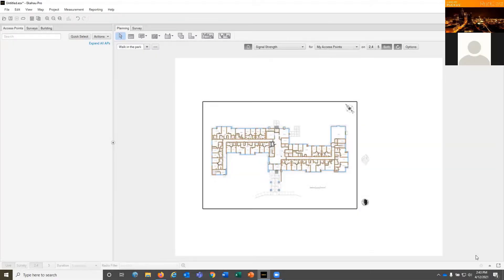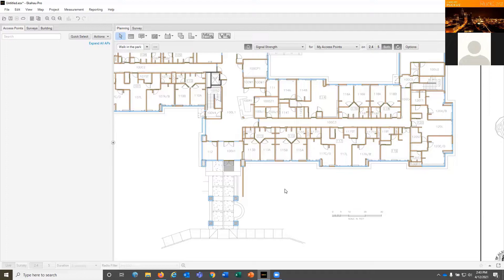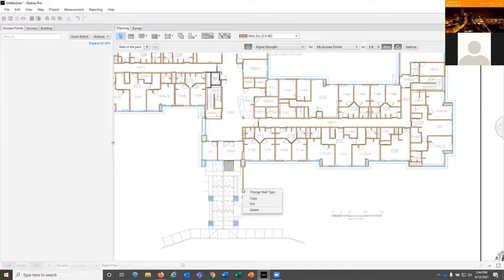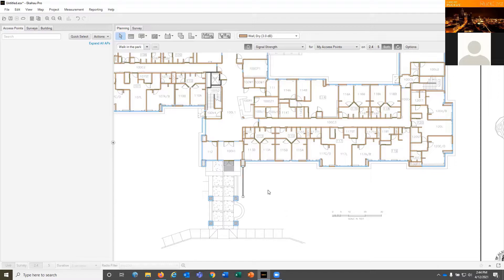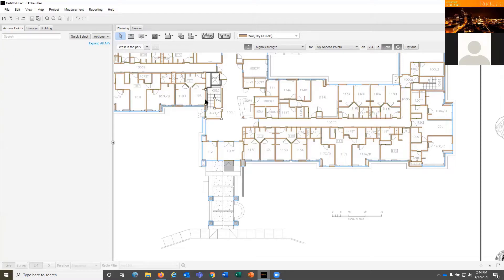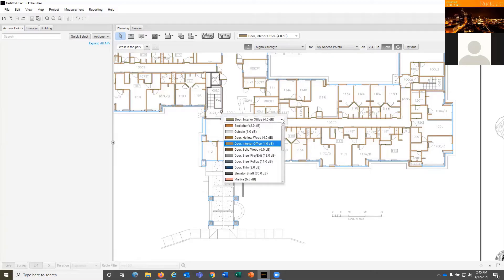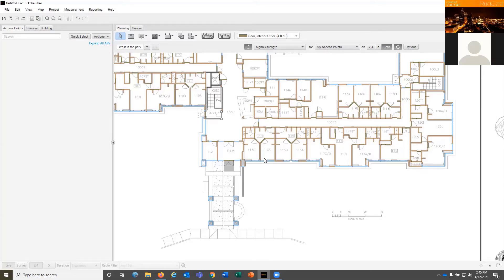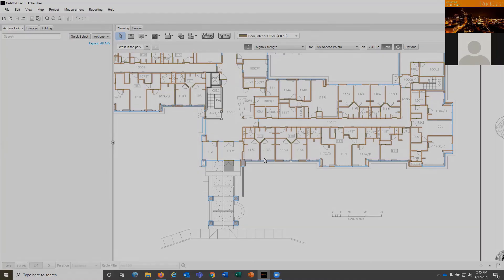RUCKUS and Ekahau WiFi Surveys: Configuring Wall Type Using Maps